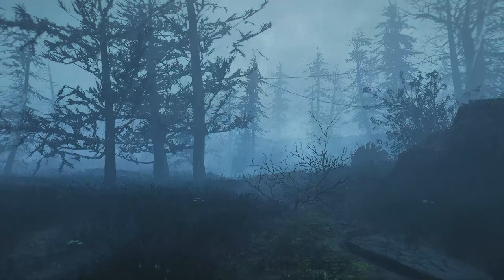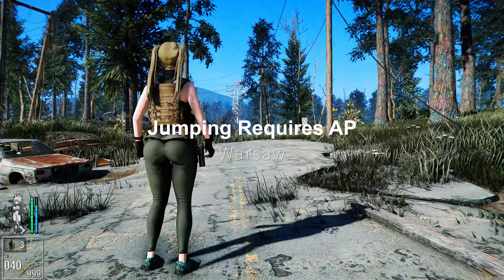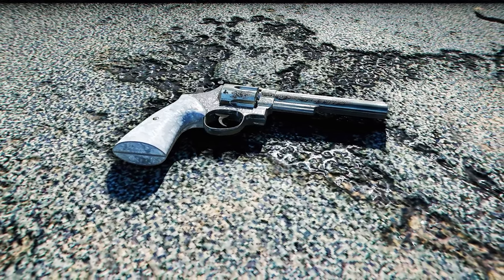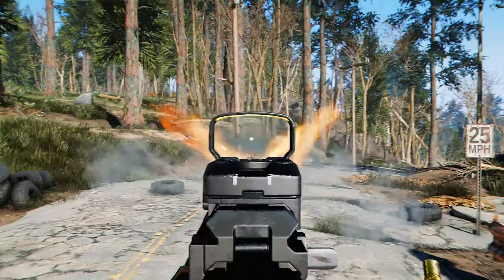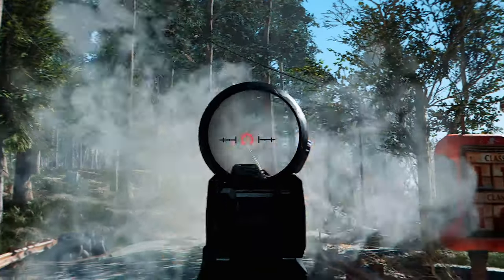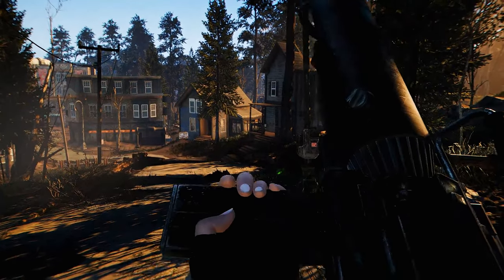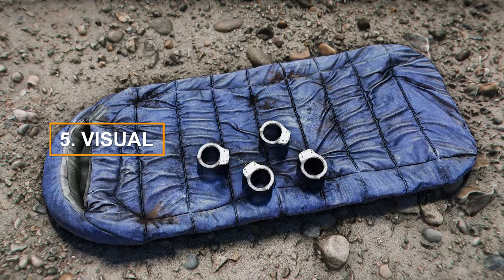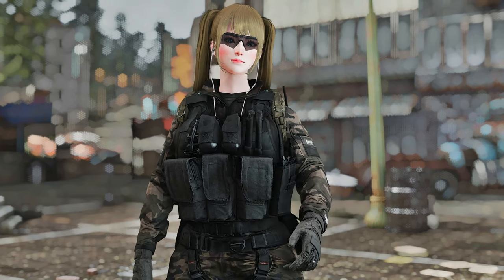17 Must-Have New Fallout 4 Mods To Enhance Your Gameplay (February 2024 Chapter 1)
I. PRESET
🔴 ARJAFIELD Custom Camera Preset Pack

II. CHAPTER
00:00 INTRO

00:20 1. GAMEPLAY

00:25 CHALLENGES

01:07 Improved Hostile Factions

01:44 Jumping Requires AP

02:12 Commonwealth Encounter Pack

02:47 2. WEAPON

03:00 MW Rytec AMR

03:33 F4NV .44 Magnum Revolver

04:09 Expansive Kalashnikov

04:55 Tavor X95

05:27 MW2019 Holger-26 'G36'

06:09 MW JAK - 12 REMASTERED

06:39 3. ANIMATION

06:45 New Female Animations

07:13 Vanilla Reanimation Project - Assault Rifle

07:46 4. OUTFIT

07:53 Vtaw Wardrobe 9

08:29 Battle Encounter Assault Regiment

08:51 5. VISUAL
09:01 Oppressor's Sleeping Bag - Vol 01 (Casual) (4K) - Replacer

09:24 Oppressor's Acid (4K) - Replacer

09:43 Oppressor's Handcuffs (4K) - Replacer

09:57 OUTRO